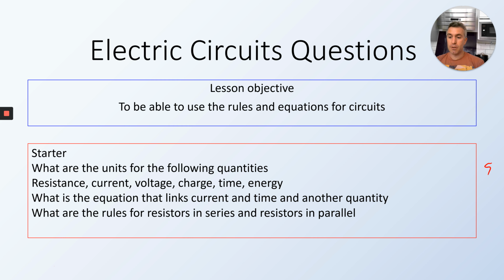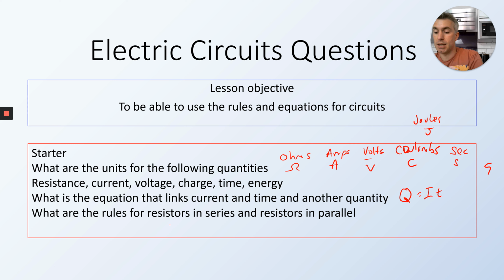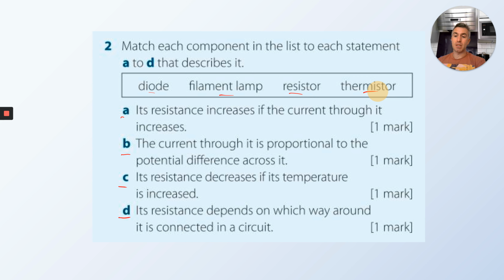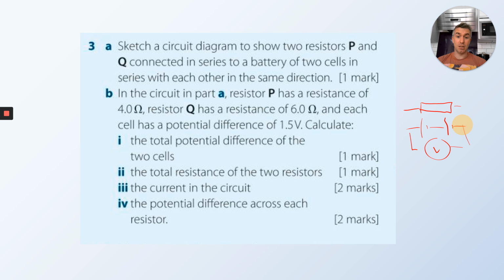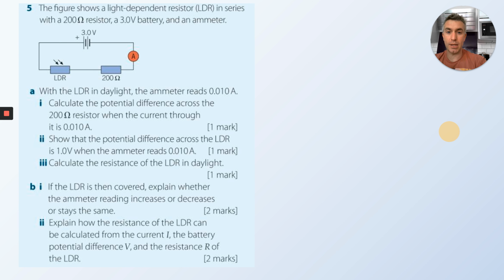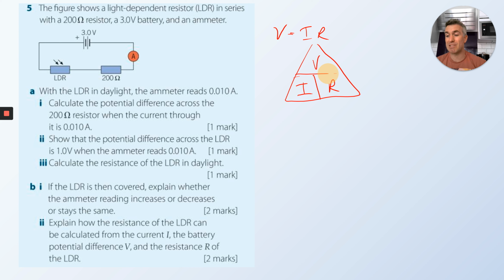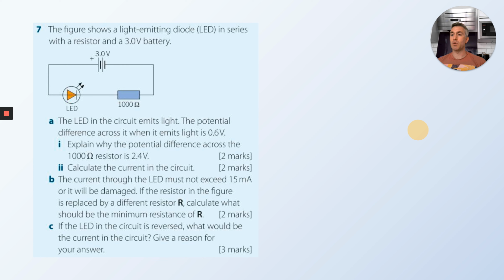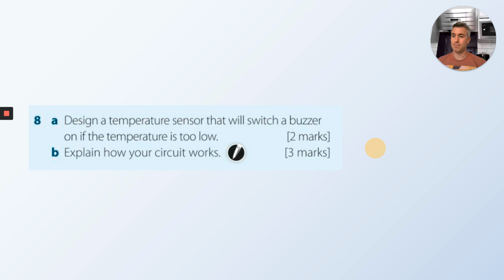Electric Circuits Questions